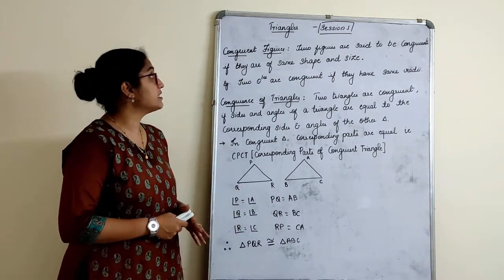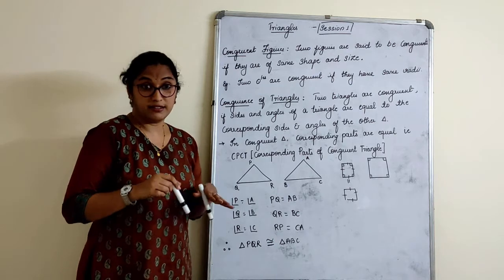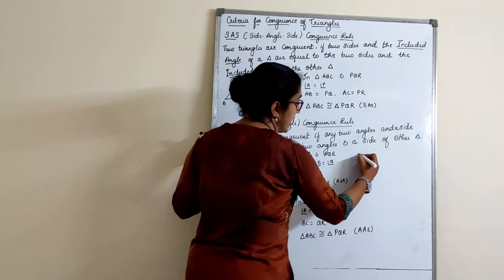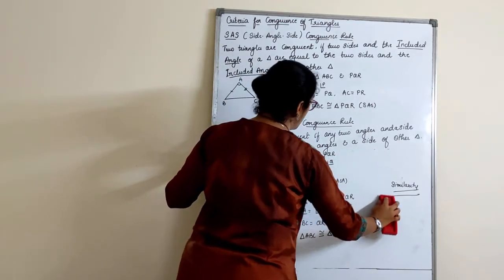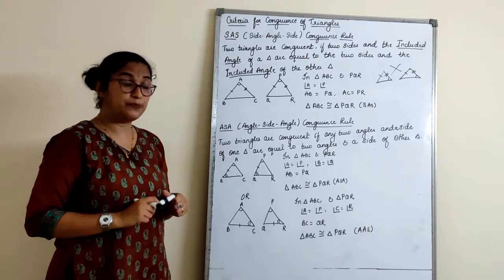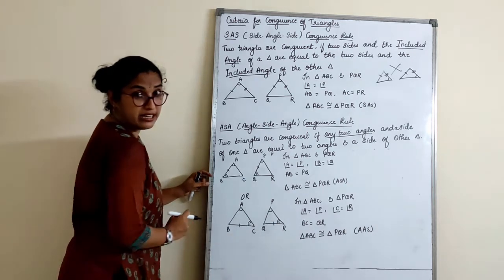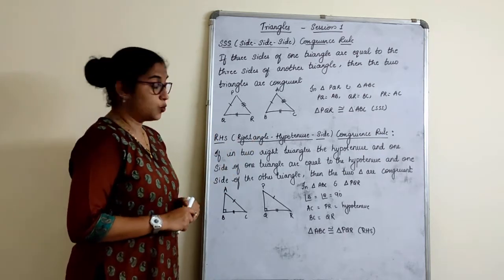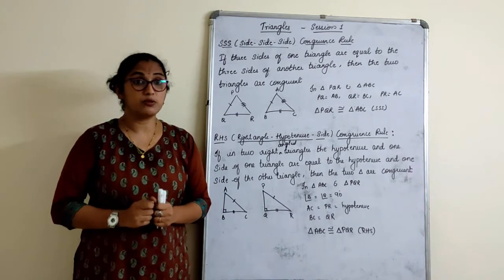Std IX Triangles Session 01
Std IX Triangles Session 01 by Raksha Kamath